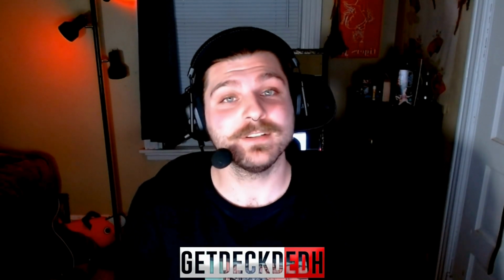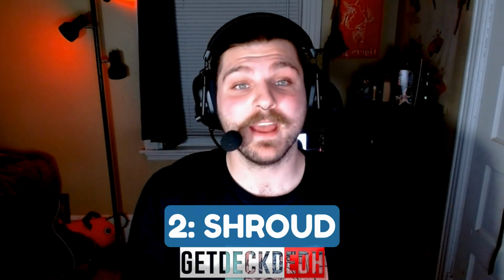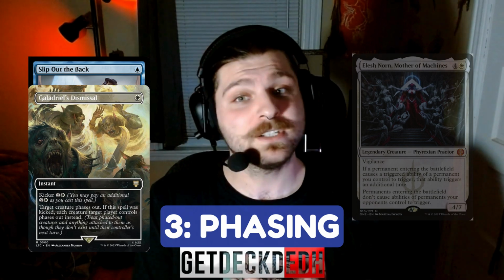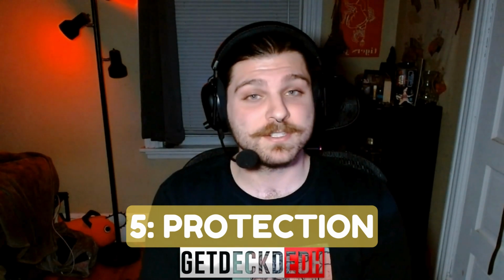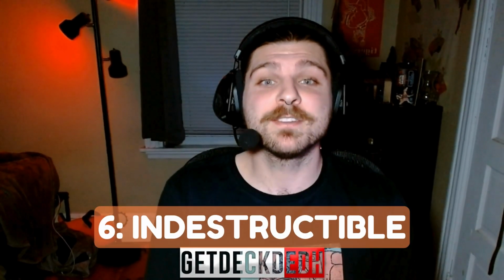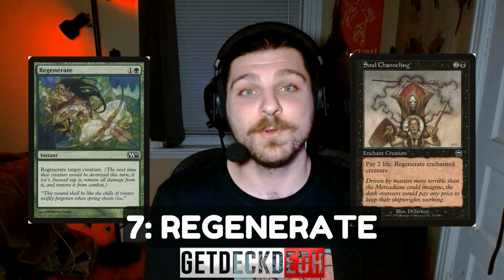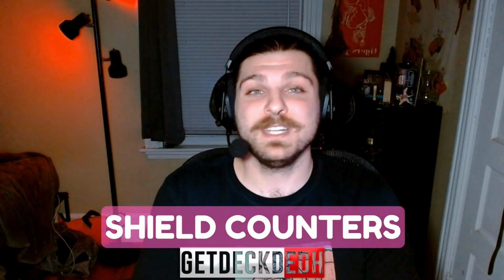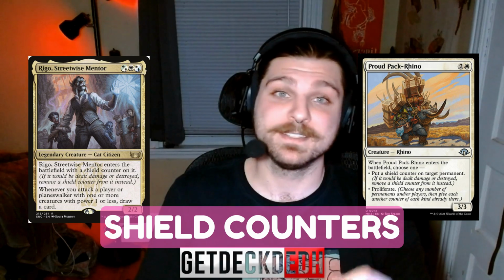Master Board Protection in Commander | Magic: The Gathering EDH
In this video I will be going over the top 7 WAYS to keep your board safe in a game. I will also have 4 brief honorable mentions towards other strategies at the end.

Chapter Timestamps are below.
1. Hexproof 1:05
2. Shroud 2:12
3. Phasing 3:39
4. Ward 5:37
5. Protection 7:21
6. Indestructible 9:38
7. Regenerate 10:50
Honorable Mentions 12:28